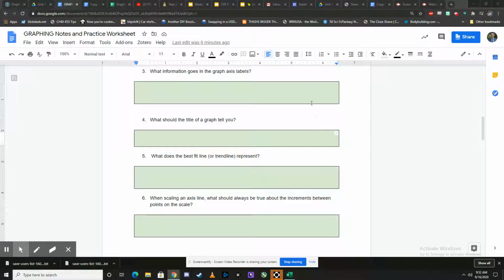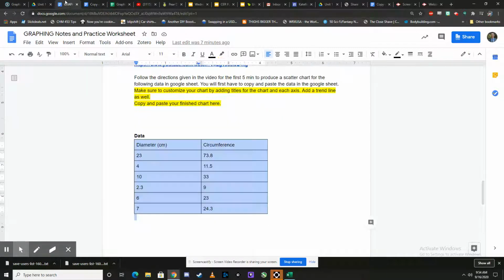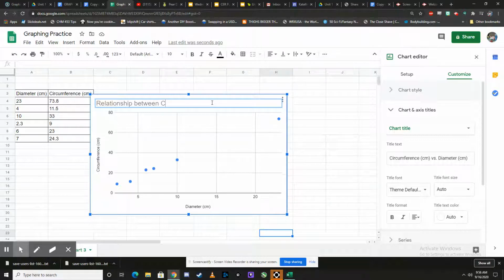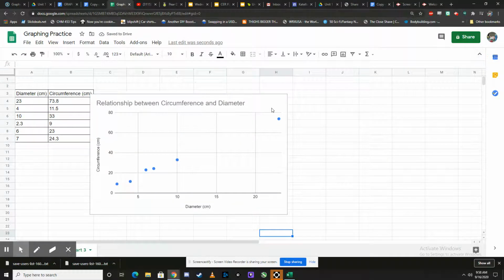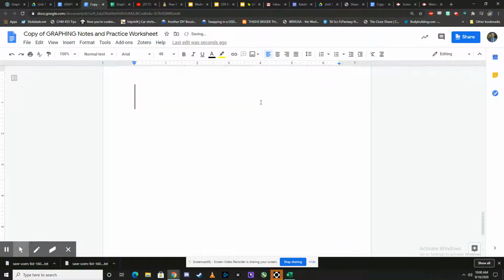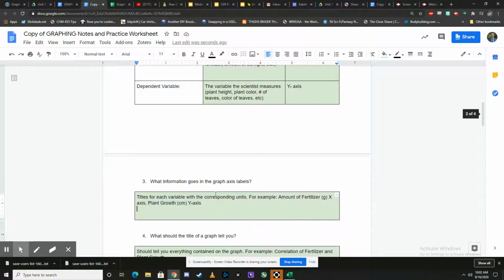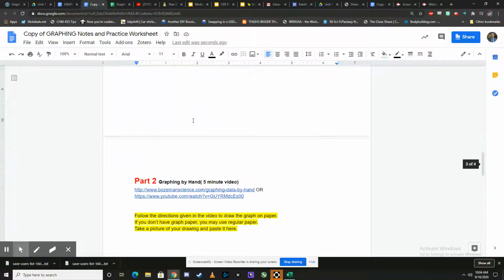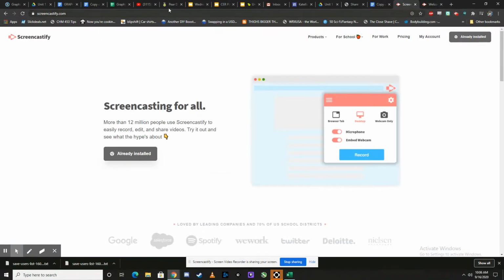Graphing Practice Part 3